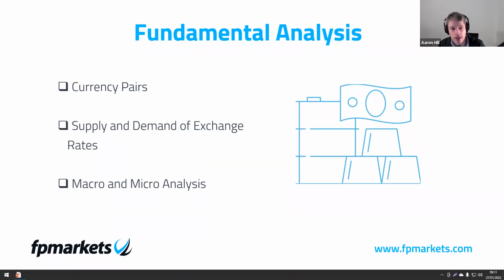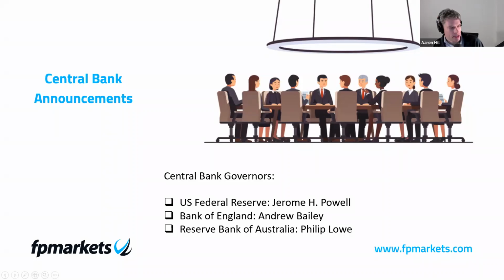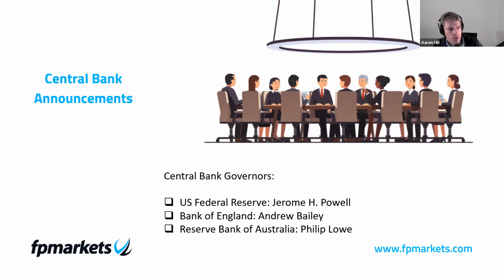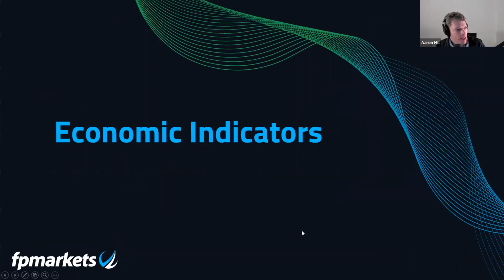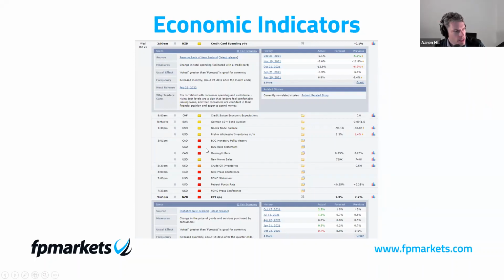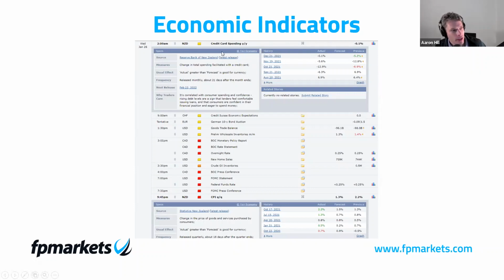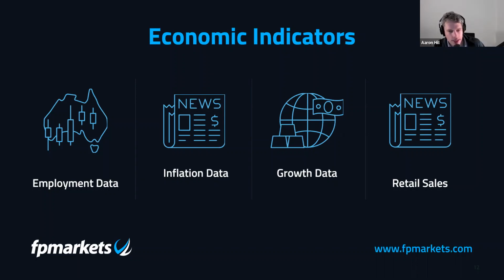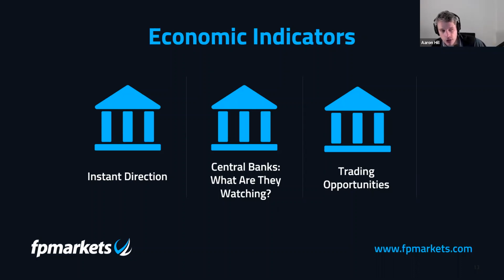Forex Fundamental Analysis for Beginners | FP Markets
In this webinar, FP Markets Analyst, Aaron Hill explains in-depth what is Fundamental Analysis and  what is the Macroeconomic Picture, while he mentions The Importance of an Economic Calendar. In the end of the webinar, there is a Q&A session, where Aaron goes through the most frequently asked questions.

Aaron Hill was introduced to financial trading, specifically foreign exchange, over a decade ago. Since then, Aaron caught the trading bug and has amassed substantial knowledge, obtaining CMT (Chartered Market Technician) levels 1 & 2. He has since been awarded the CFTe (Certified Financial Technician).